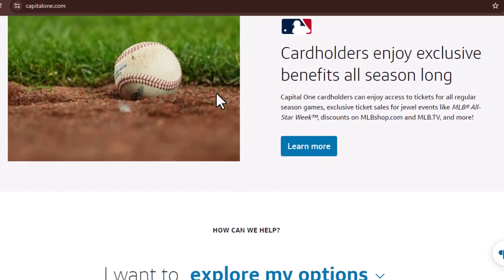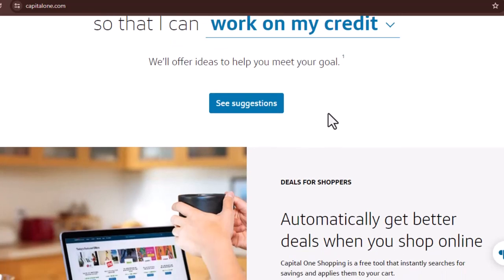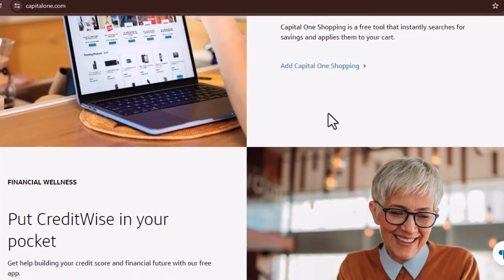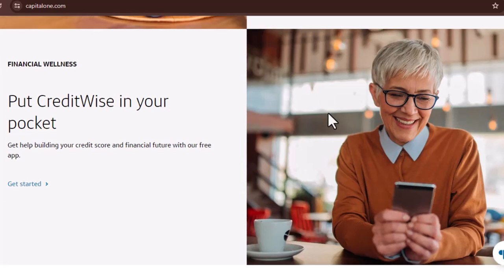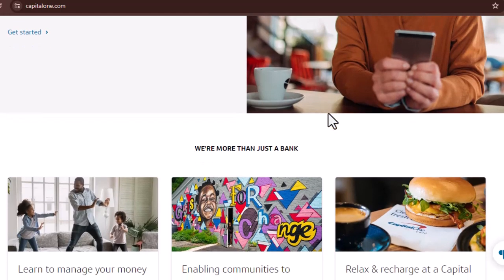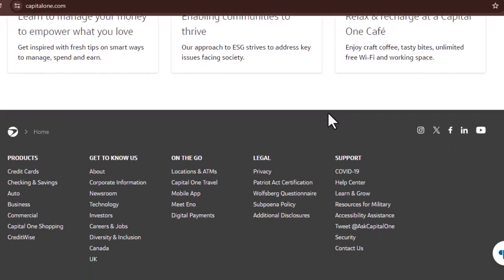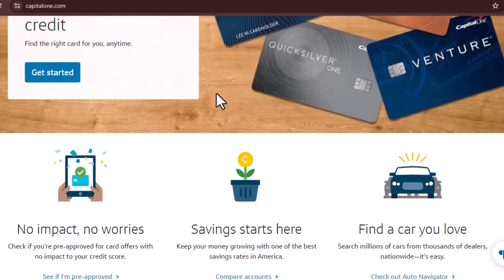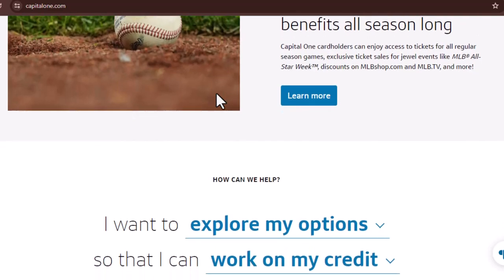how to transfer money to capital one from another bank